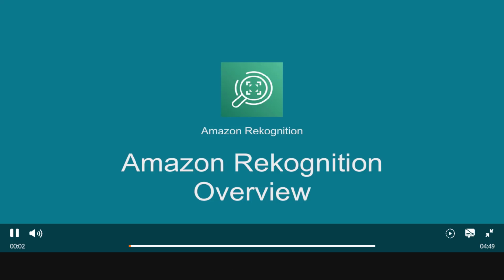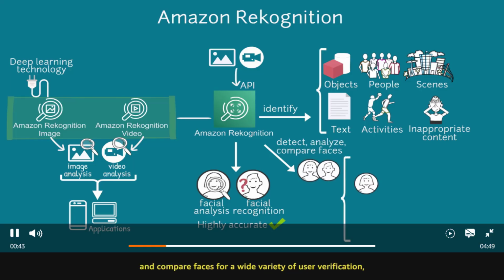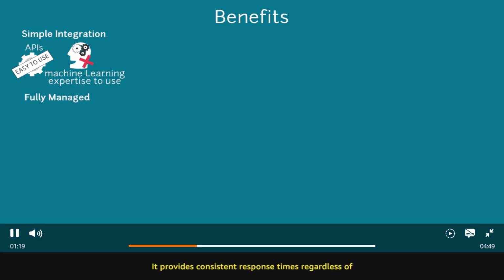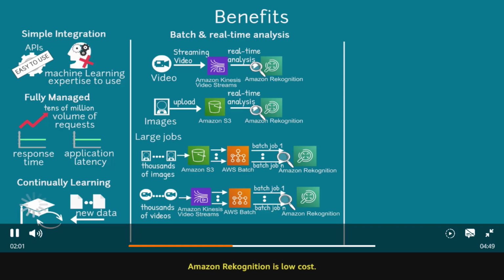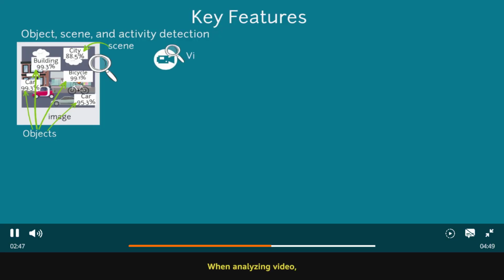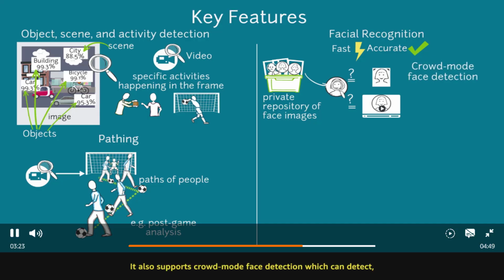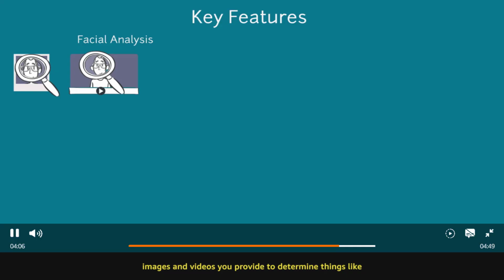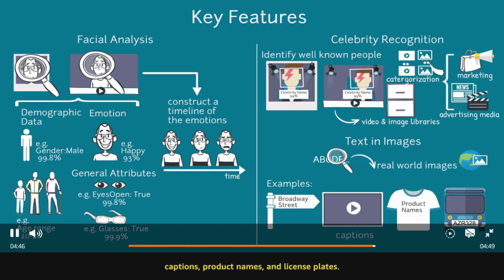V94 | AWS tutorials for beginners | Amazon Rekognition Overview